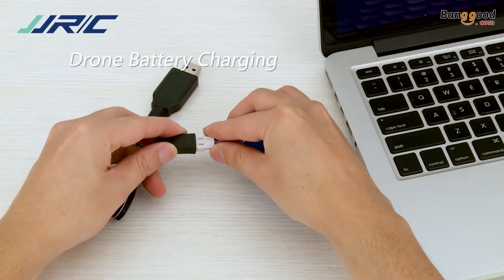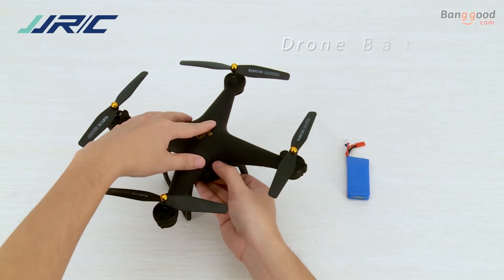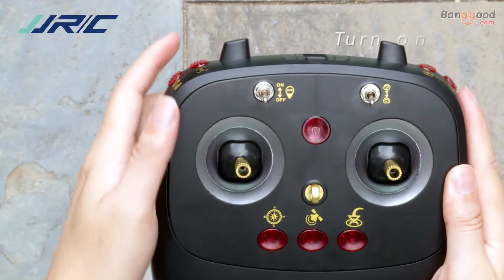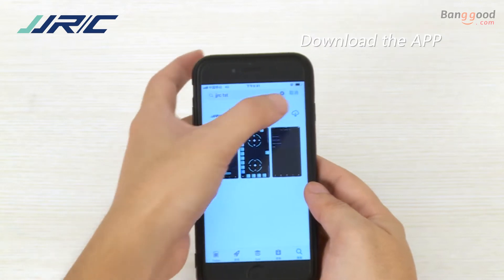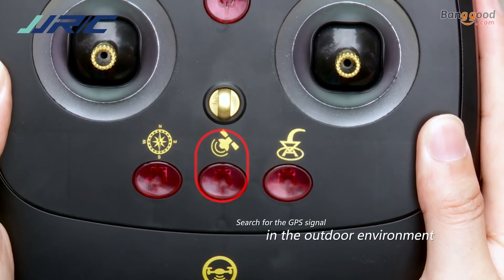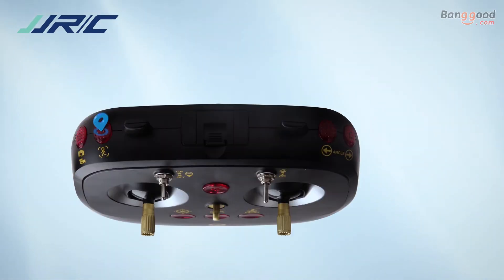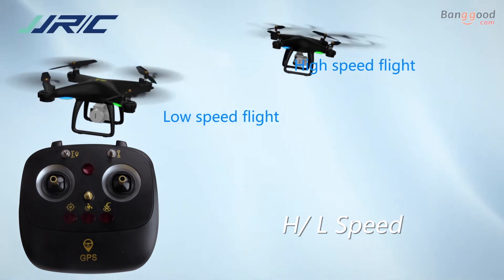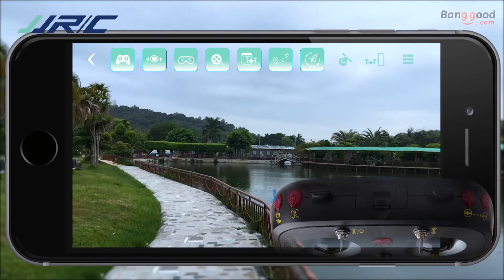JJRC H68G 5G Wifi FPV With 1080P Camera Double GPS Attitude Hold RC Drone Quadcopter RTF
Description
JJRC H68G 5G Wifi FPV With 1080P Camera Double GPS Attitude Hold RC Drone Quadcopter RTF - Black

Brand: JJRC
Item name: JJRC H68G 5G RC Drone Quadcopter
Frequency: 2.4G
Channel: 4CH
Gyro: 6-axis
FPV: 5G WiFi
FPV Distance: About 300m
Camera: 1080P
Camera Adjustable Angle: -90°- 0°(Adjusted By Transmitter)
Photo: JPG
Video: MP4
Video Recording Modes: HD 1920 x 1080P
Battery: 7.4V 850mAh (included)
Flight Time: About 15 minutes
Charging Time: About 240 minutes
Transmitter Power: 4 x 1.5V AA battery(not included)
R/C Distance: About 300m
Color: Black & White (optional)
Product weight: 200g
Package weight: 866g
Quadcopter Size: 2.5*32.5*11cm
Package Size: 30.8*13*31cm
Notes: The drone only works with phone with 5G wifi.